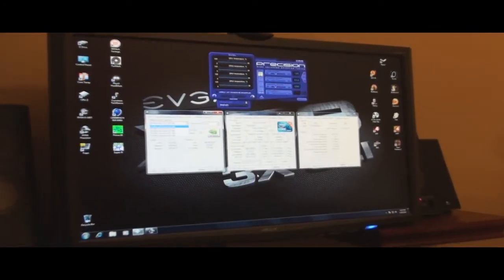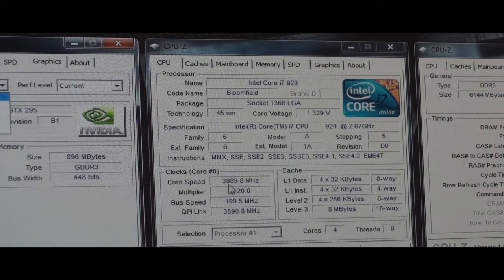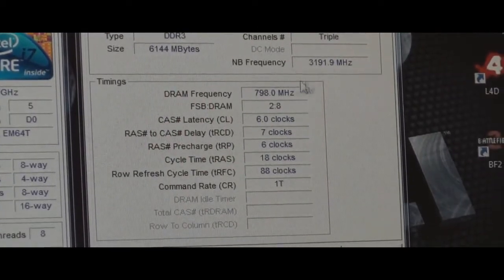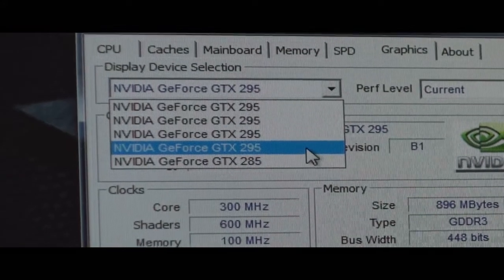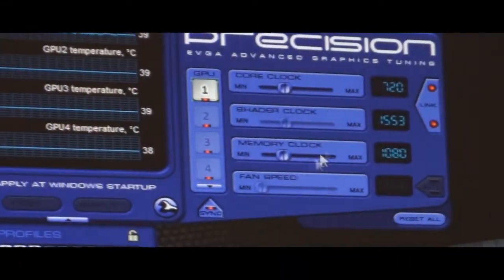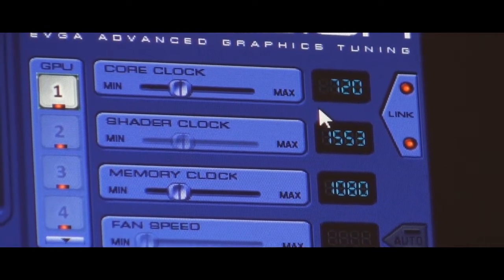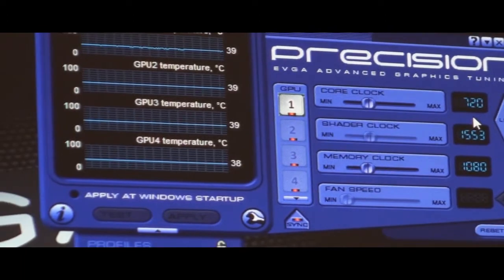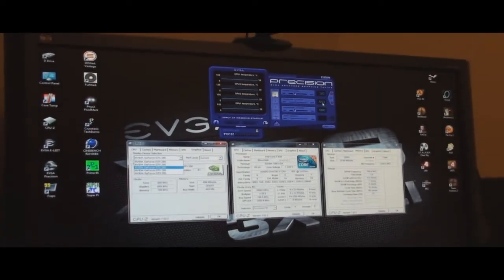BluSkul's Build: Overclocking settings for CPU and GPUs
Very short video showing the OC settings on his build.  It actually was meant to go into the 'Part 2' of the previous video.  Eeks!

Anyway, benchmarking videos have been completed for his build.

Thanks!